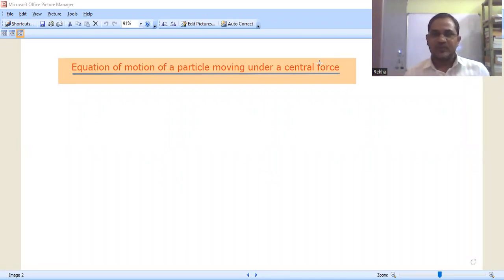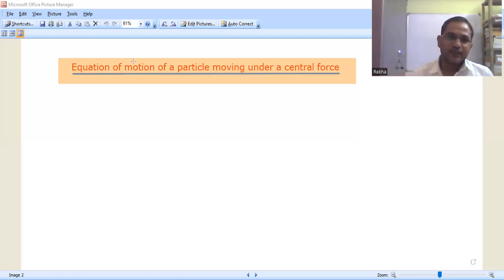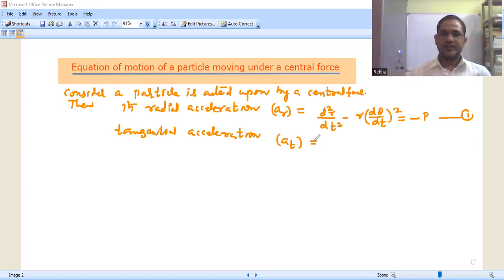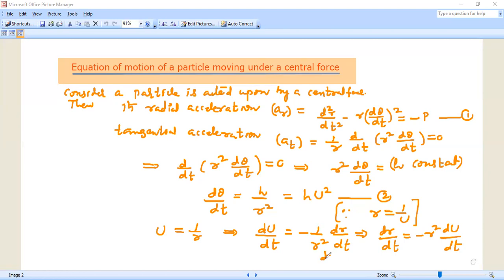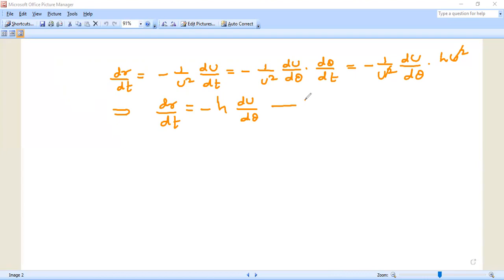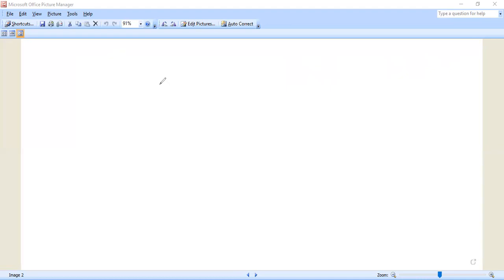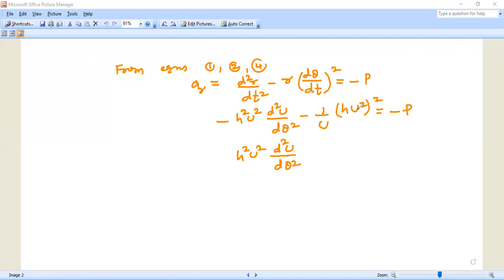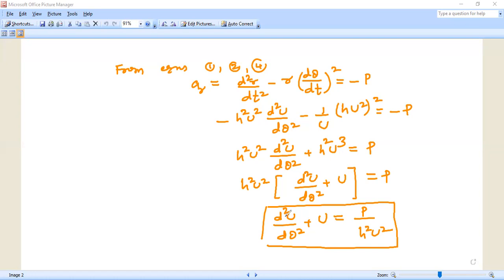Equation of motion of a particle moving under a central force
Derivation of Equation of motion of a particle which is moving under a central force